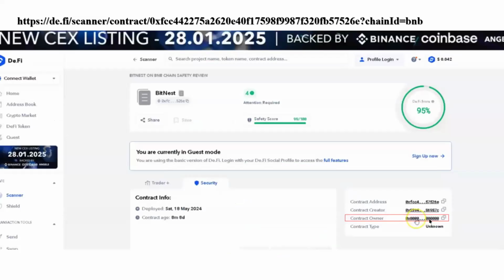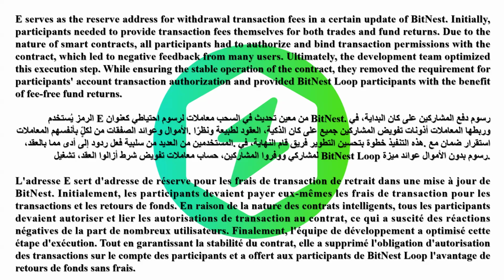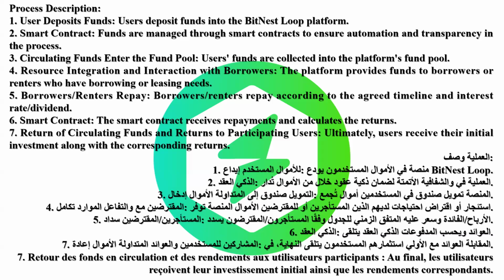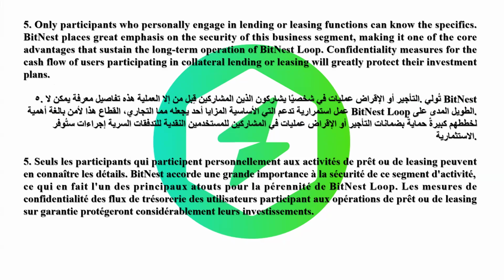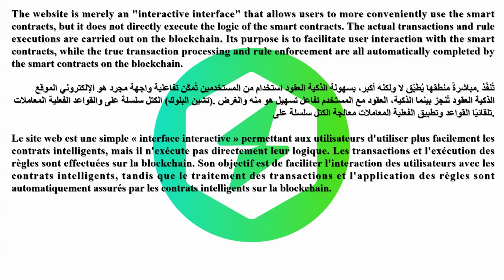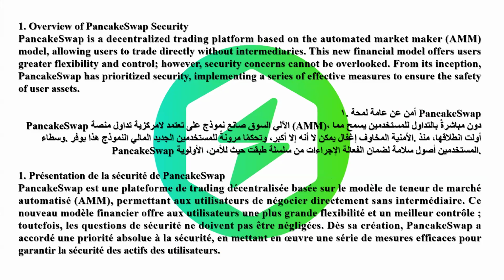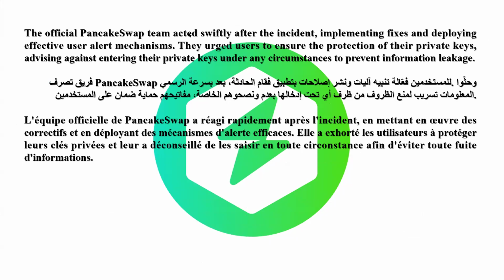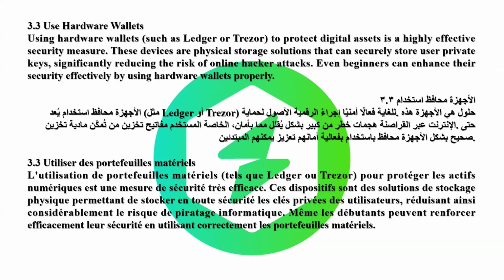2025/03/26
Title 1: Explanation of BitNest Operation
Title 2: Security of Pancake Swap
العنوان ١: شرح تشغيل BitNest
العنوان ٢: أمان Pancake Swap
Titre 1 : Explication du fonctionnement de BitNest
Titre 2 : Sécurité de Pancake Swap